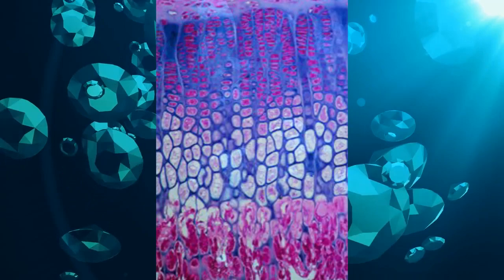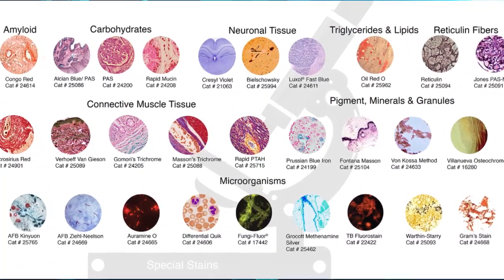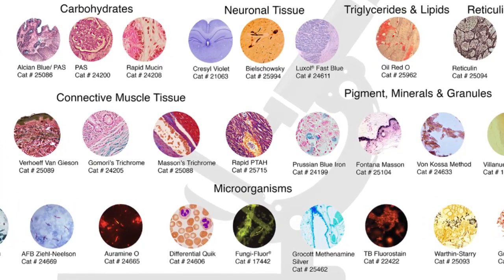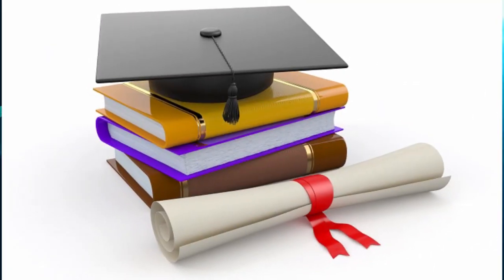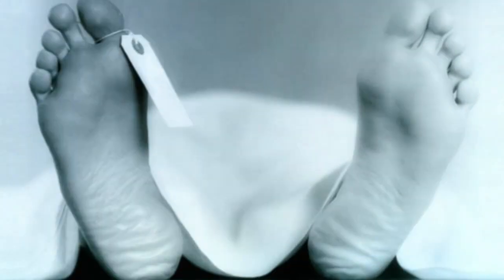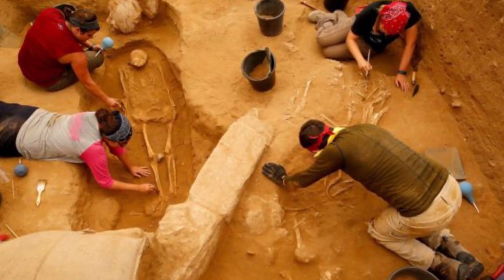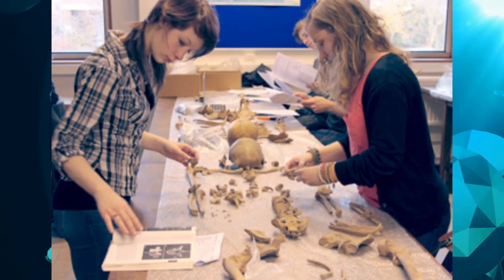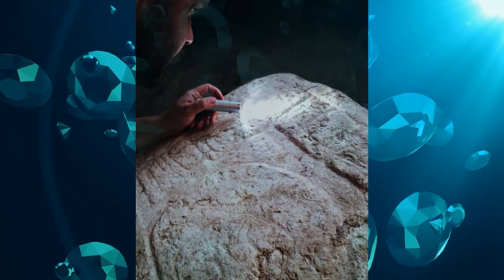What is Histology ? ( Clear & Complete Overview )